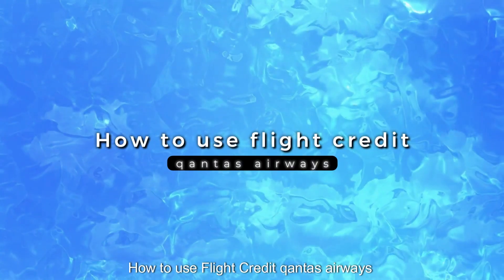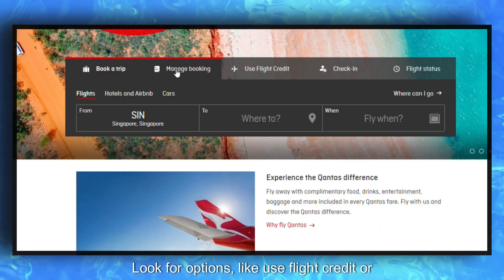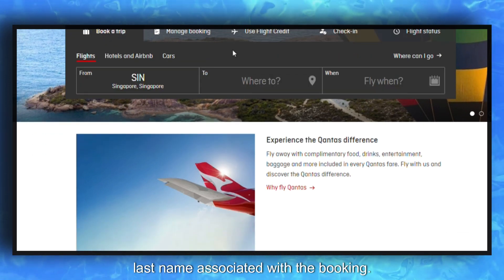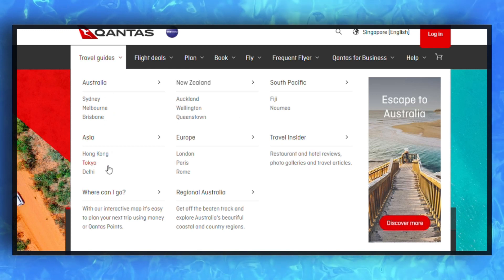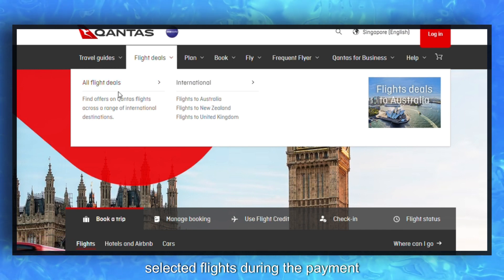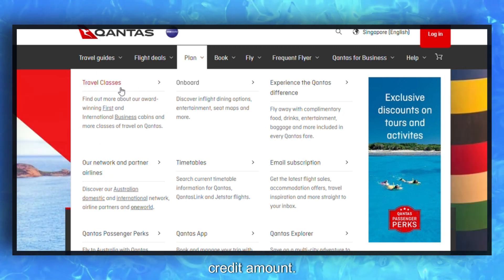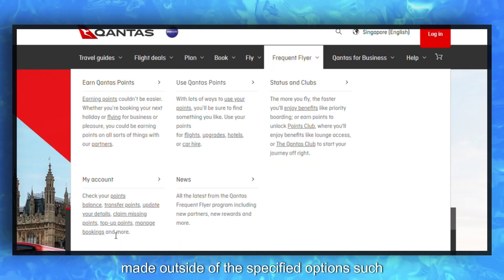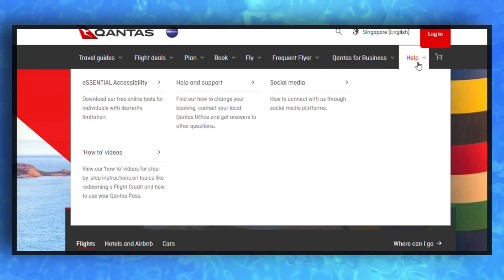How To Use Flight Credit Qantas Airways